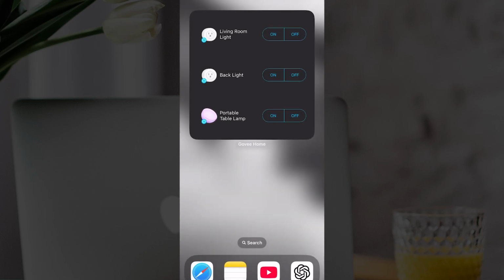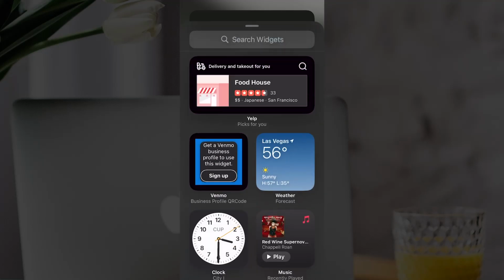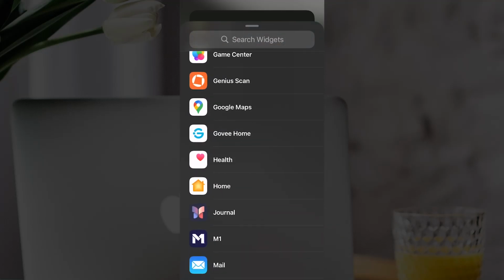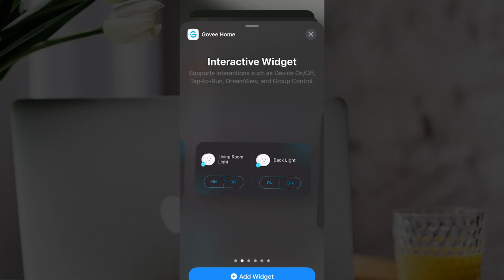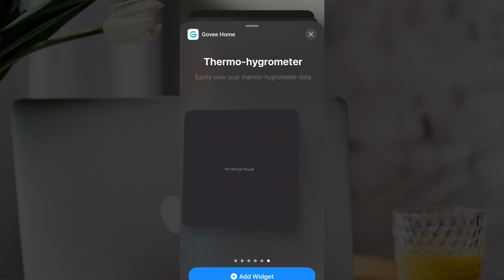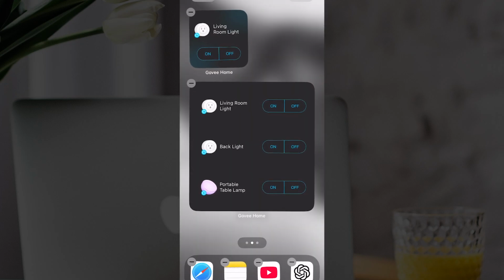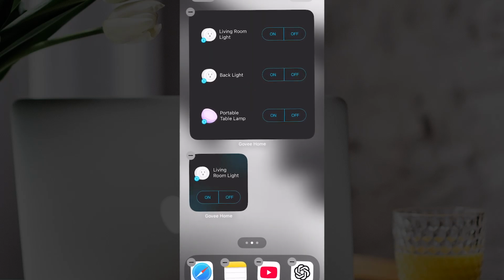How To Add Govee As A Widget On Your iPhone Screen: EASY Guide!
🟢 Check the Current Price for a Govee TV Backlight 3
🟢 Check the Current Price for Govee TV Floor Lamps Used in My Setup How To Add Govee As A Widget On Your iPhone Screen: EASY Guide!

Learn how to add the Govee widget to your iPhone home screen for quick access to your smart lights and devices. This step-by-step guide will show you how to access the widget gallery, select the Govee widget, adjust its size, and place it on your home screen. With this widget, you can control your Govee smart lights and settings effortlessly. Follow along to customize your iPhone and enhance your smart home experience. Watch till the end for all the details.